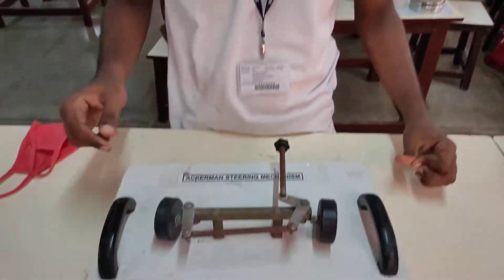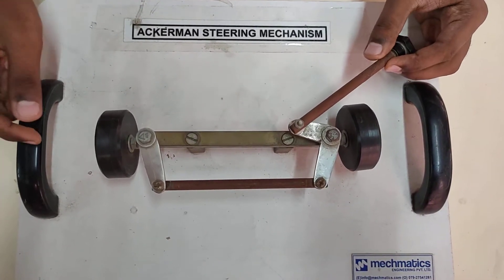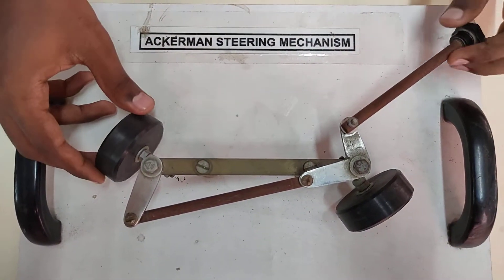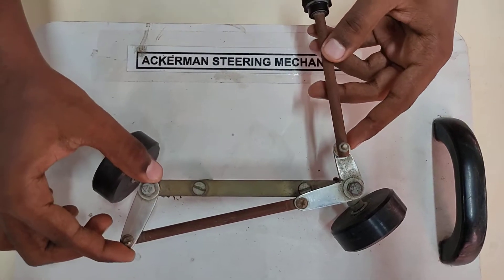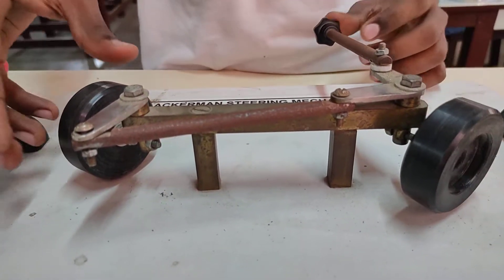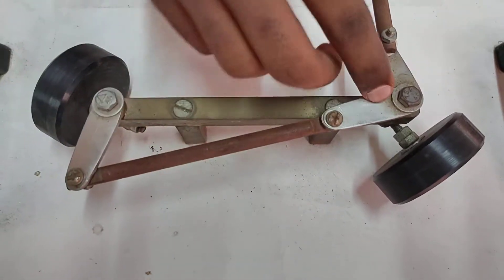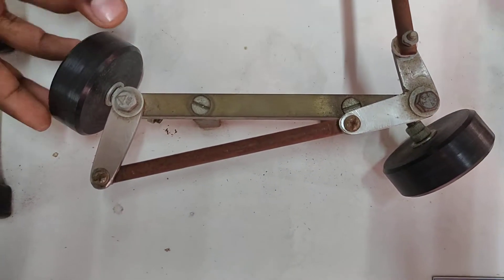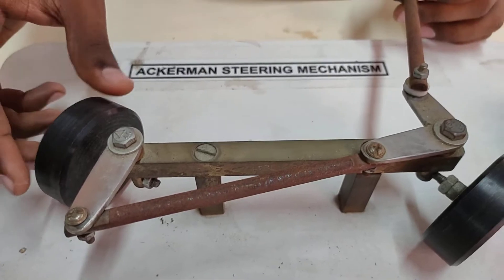Ackermann steering Mechanism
Ackermann steering geometry is a geometric arrangement of linkages in the steering of a car or other vehicle designed to solve the problem of wheels on the inside and outside of a turn needing to trace out circles of different radii.